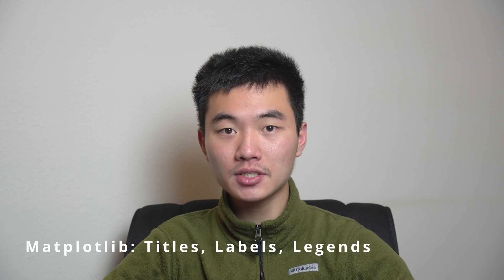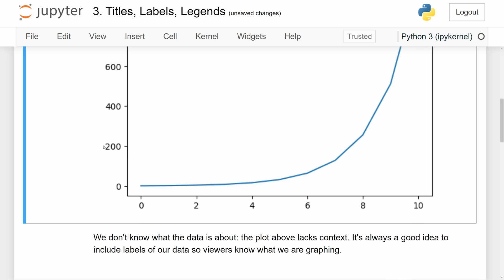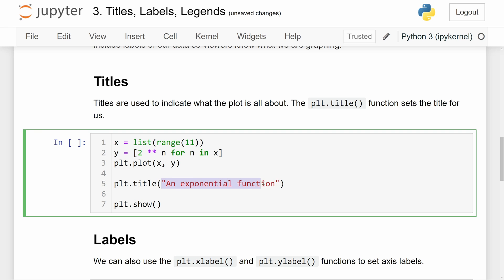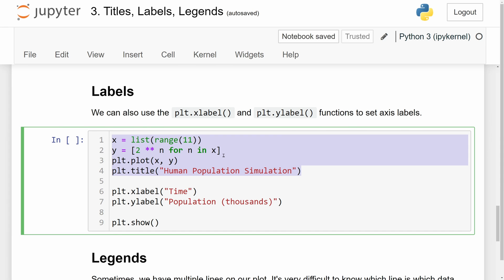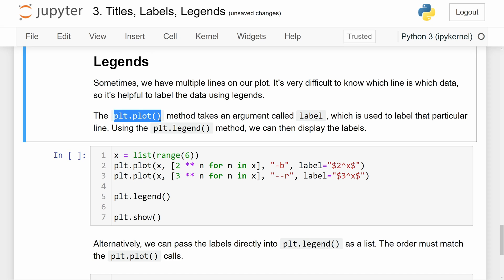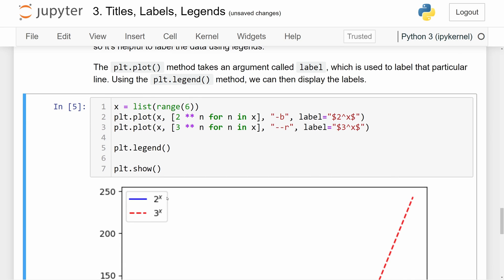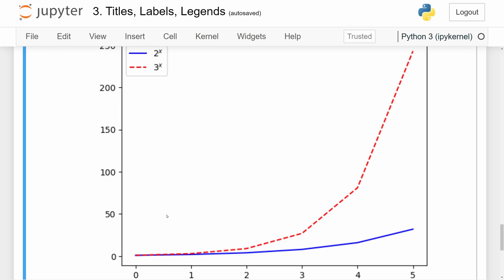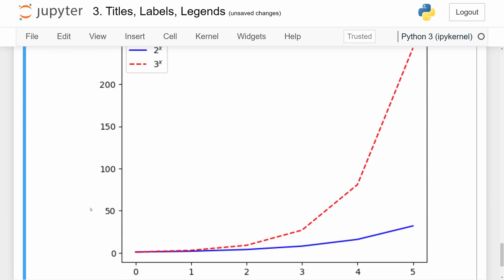Matplotlib Tutorial #3: Titles, Axis Labels, Legends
Today, we're going to learn how to add context to our data visualizations using titles, axis labels, and legends in our matplotlib graphs.

⭐ Timeline ⭐
⌚ 0:00 Intro
⌚ 1:12 Titles
⌚ 1:56 Axis labels
⌚ 2:47 Legends
⌚ 5:20 Summary